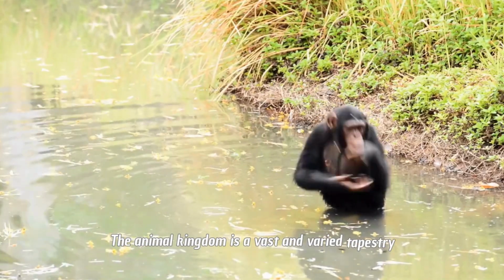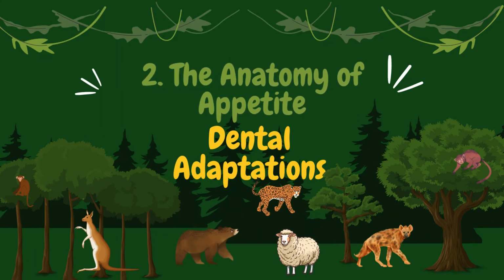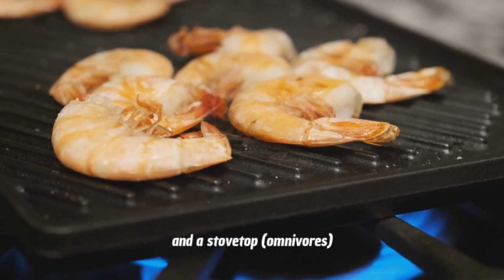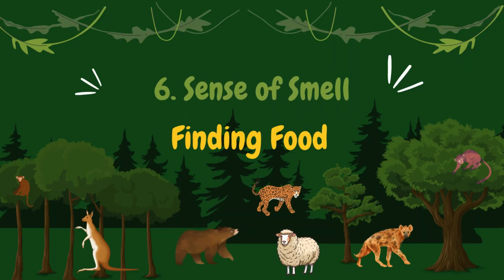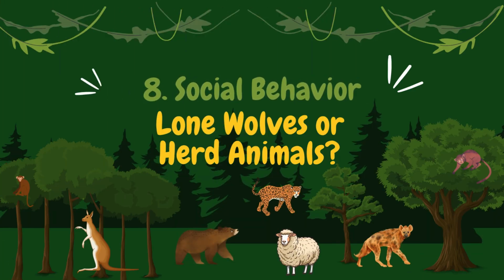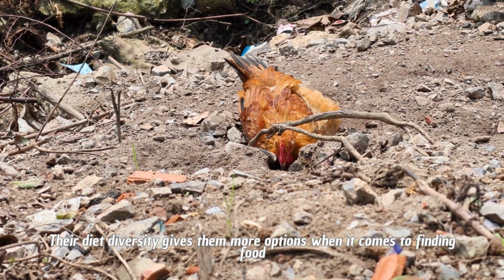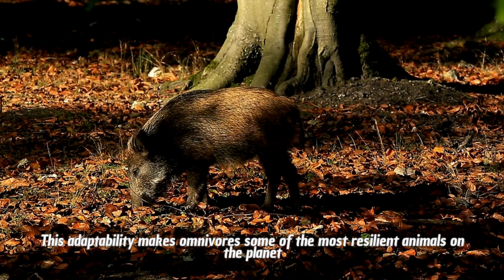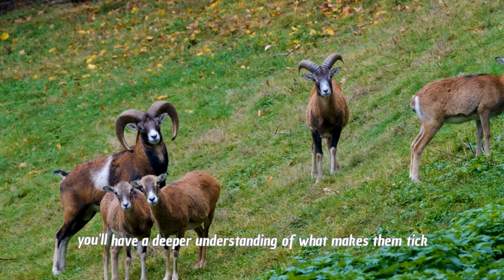🔴 12 Surprising Differences Between Omnivores, Herbivores, and Carnivores you should know ⛔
12 Surprising Differences Between Omnivores, Herbivores, and Carnivores you should know.

in this video, we're going to explore the animal kingdom and discover the fascinating differences between omnivores, herbivores, and carnivores. These three groups of animals have unique ways of surviving, and there are some facts that might surprise you. The animal kingdom is a vast and varied tapestry, woven with creatures of all shapes, sizes, and diets. At the heart of this diversity lies the fundamental question: what do they eat? So, let's dive into the wild world of animal diets and see what makes these creatures so different from each other. Get ready for 12 interesting facts, ranked from the basics to the most mind-blowing! don't miss number 9 it will surprise you, let’s Digg in.

As always your feedback is welcome.
It can buy me another cup of coffee :)

Recommended Product
➟ Protect Your Furbaby with This!

➟ This is the only physical book you need when medical help is not on the way:

➟ Car Seat Covers for Pets